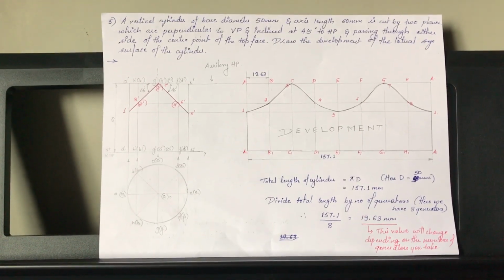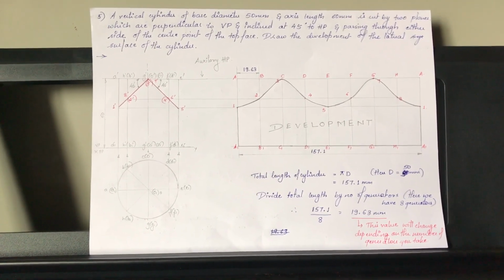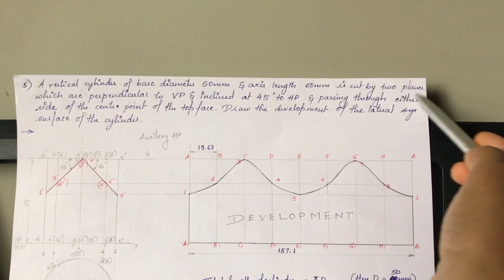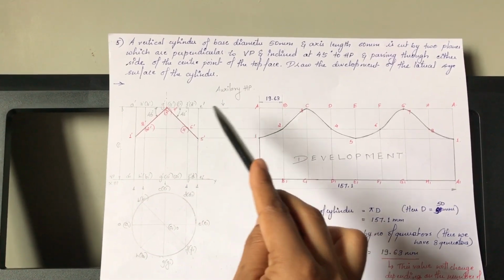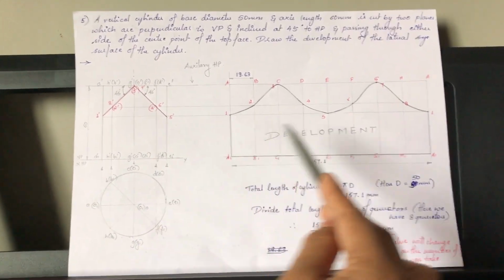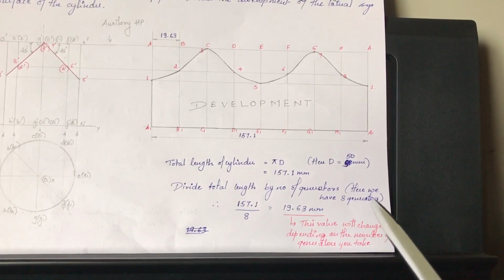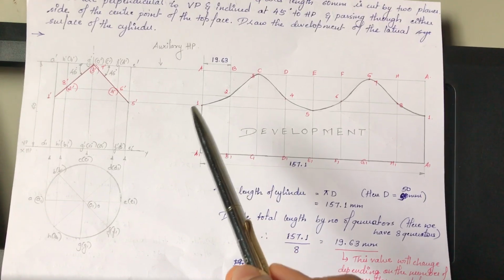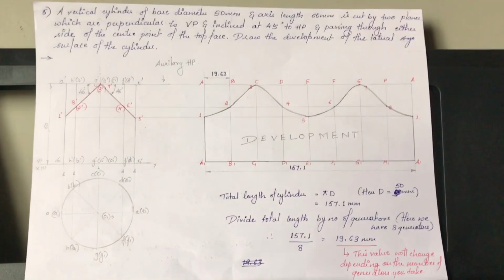Problem 5 DLS Parallel Line Development (PSP)